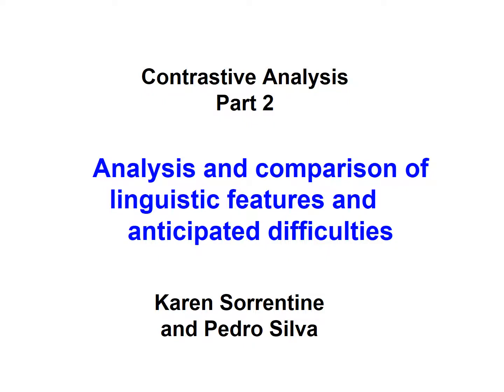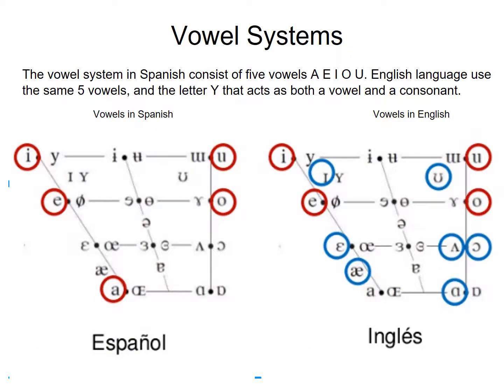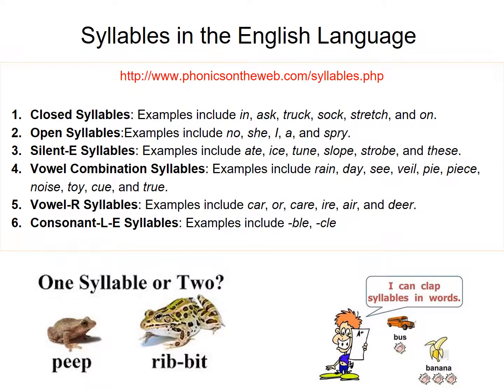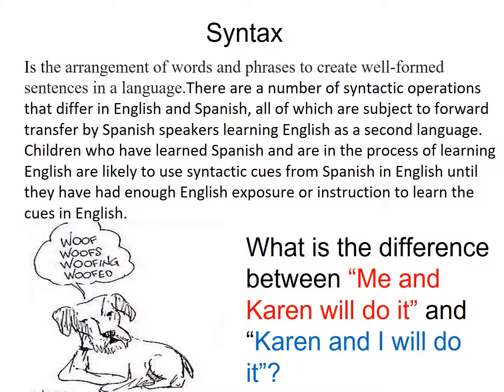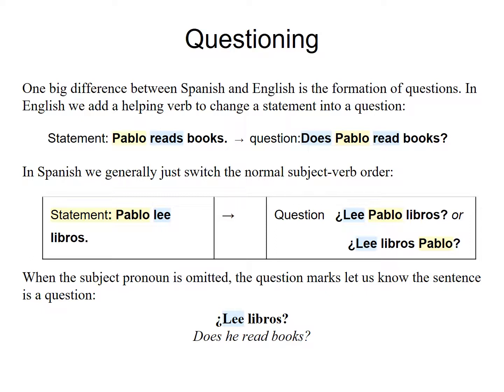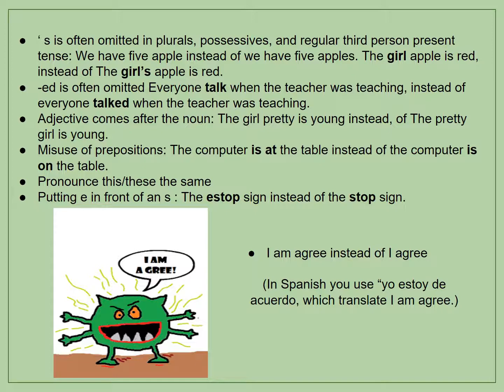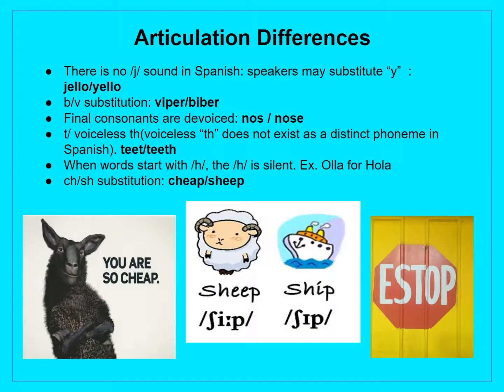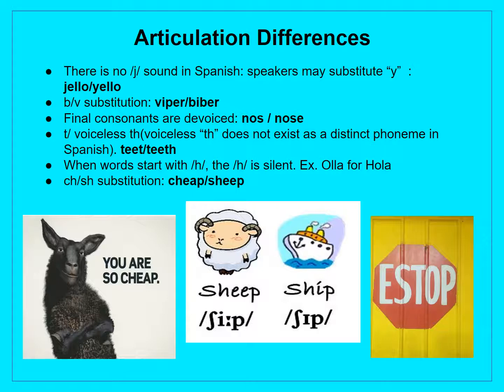Contrastive Analysis PPT UPLOAD Video